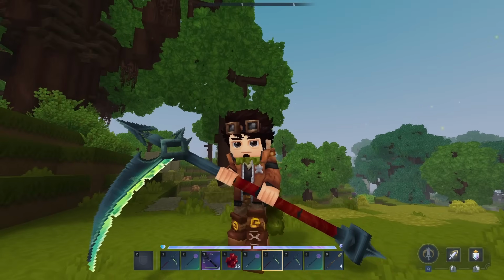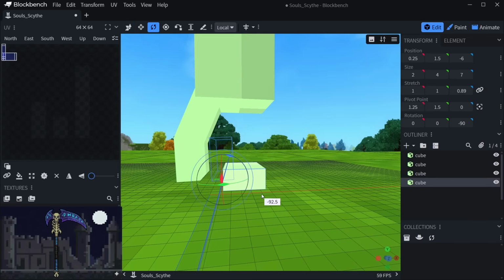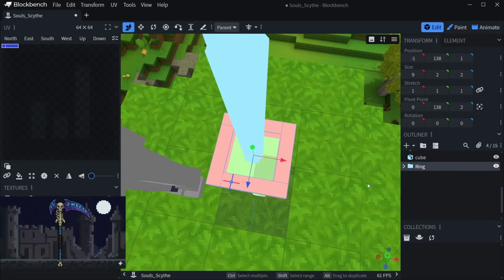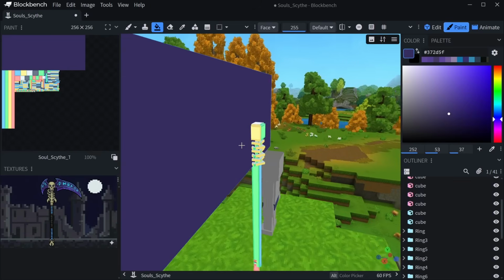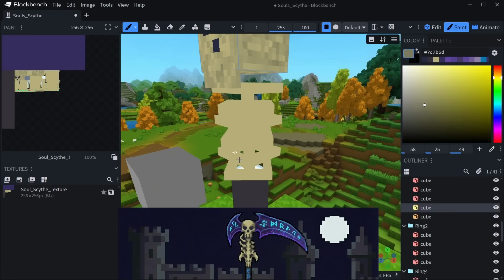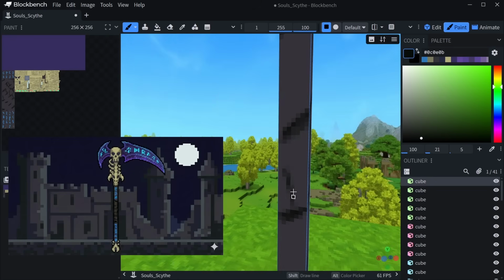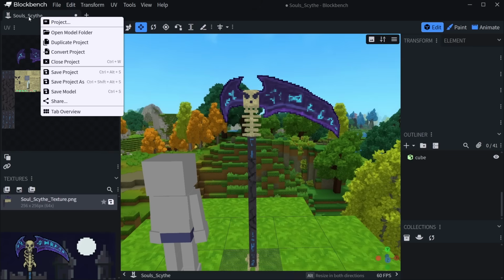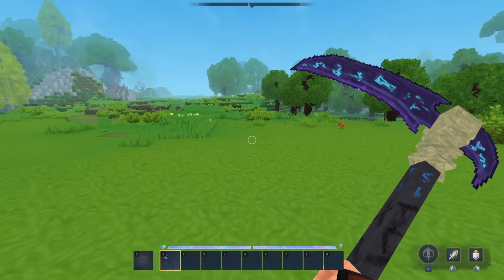Hytale Modding Tutorial : How to Make and Import Your Custom Models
🎨 About this channel: I'm planning to upload more Hytale modding content here on Hytale Guides.